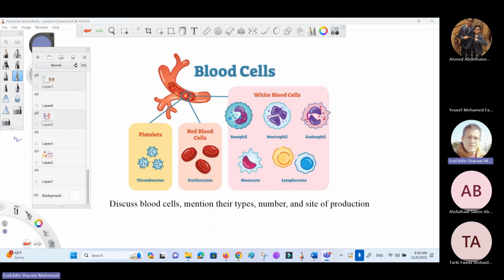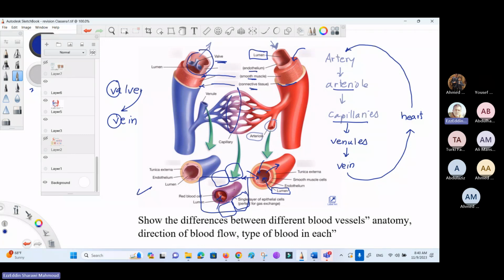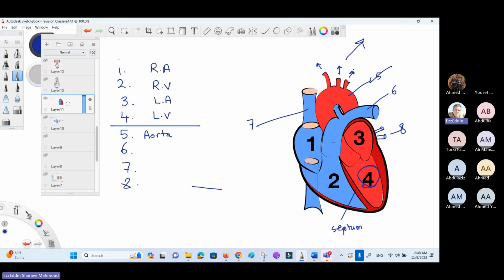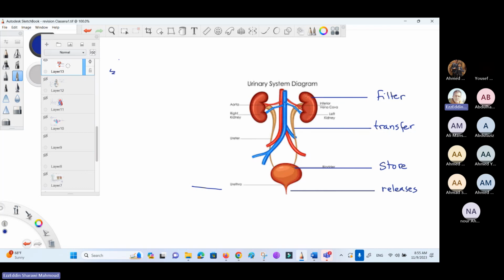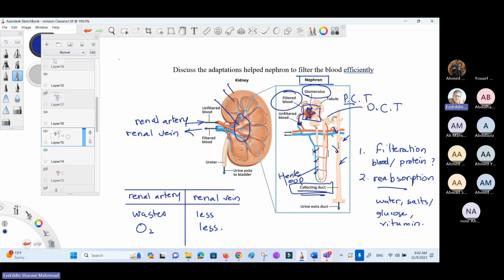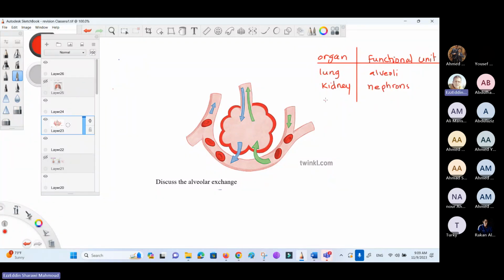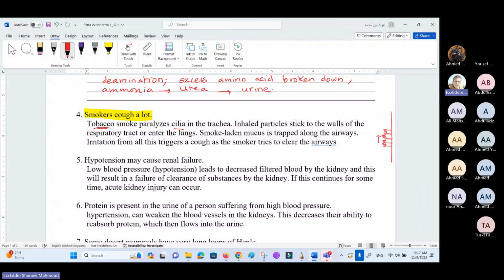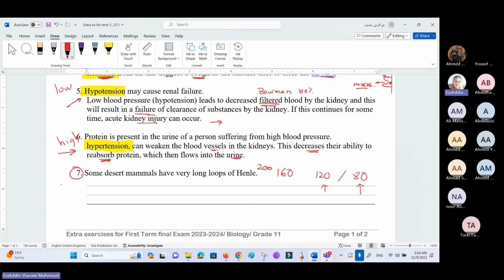Biology Last revision for First Semester 2024 20231109 083206 Meeting Recording mp4